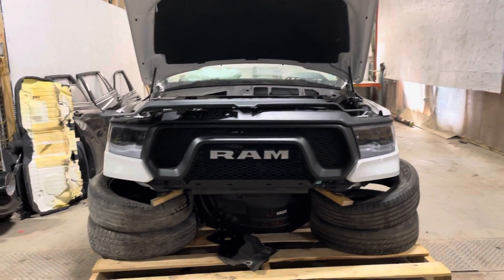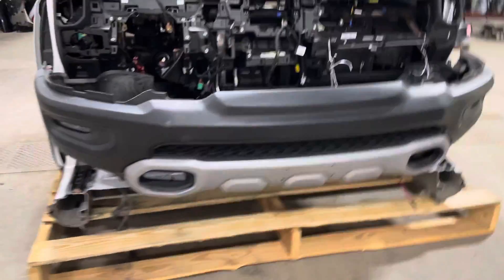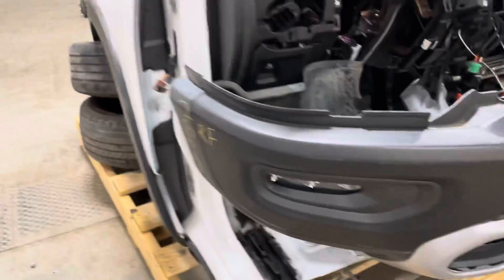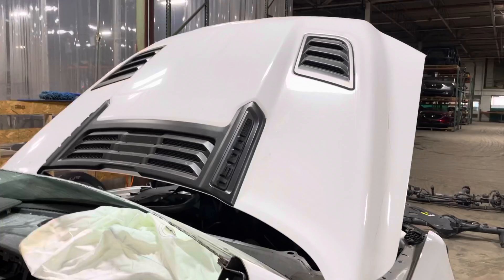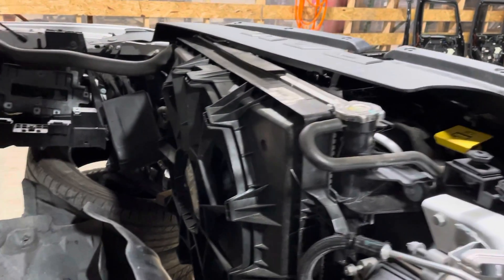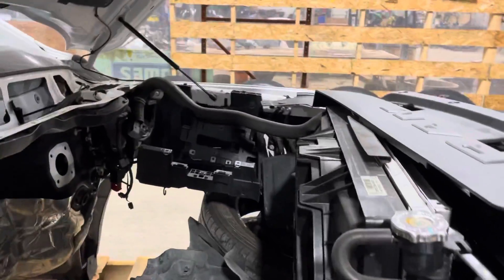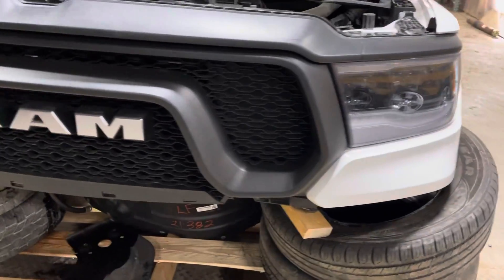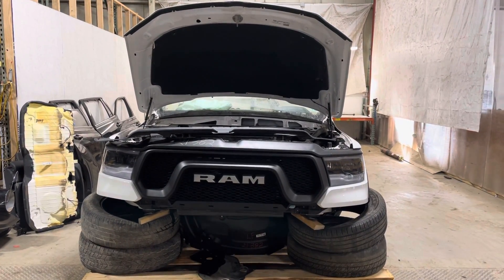2020 Ram Rebel 1500 Front End Assembly Inspection Video August Pohl Auto Parts Stock #21382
Parted out a 2020 Ram Rebel 1500 with this front end assembly.